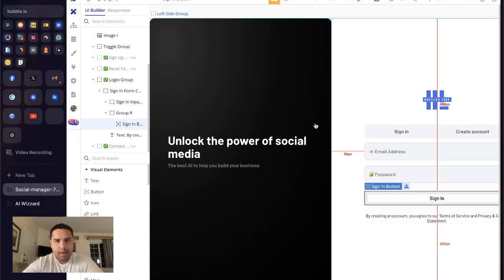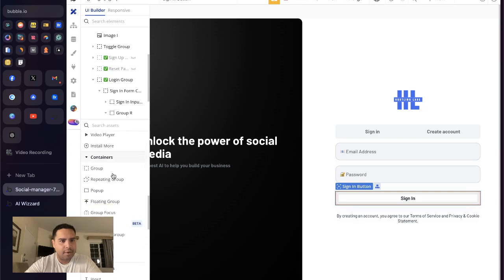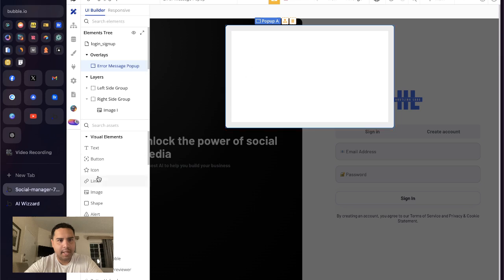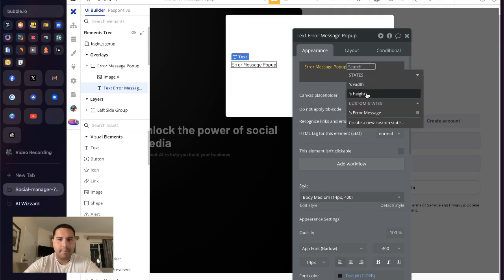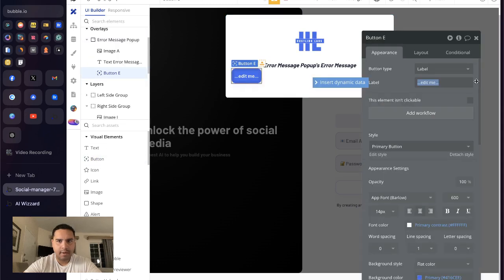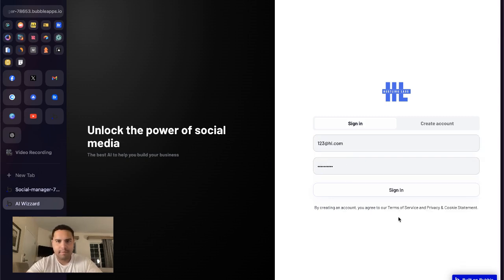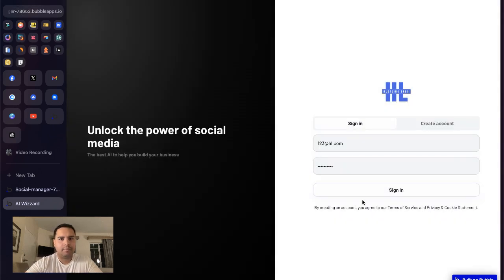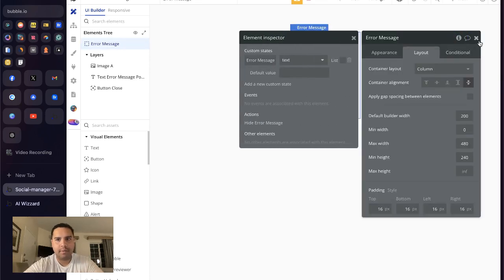Creating your own error messages in Bubble.io from scratch without writing a single line of code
Customizing Error Messages for a Better Bubble App Experience

Learn how to create branded, customized error messages in your Bubble application that stay within the brand and improve your user experience. This tutorial shows you step-by-step instructions on how to replace generic browser error messages with on-brand pop-ups. Enhance your user experience with personalized notifications that truly represent your brand, providing clearer communication and a more professional appearance. Perfect for ensuring your app’s error messages are as polished as the rest of your interface.

00:00 Introduction to Customizing Your Bubble Application
00:27 The Importance of Error Messages
01:05 Creating Custom Error Messages
01:50 Implementing the Custom Error Message
04:34 Styling and Finalizing the Error Message
05:44 Testing and Conclusion

Don't have a Bubble account yet? Get $15 worth of Bubble credits toward your first paid app plan. I'll also earn $15 in credits after you upgrade.

You can use one of these templates and build your own Facebook, LinkedIn, or Twitter using the Societal Labs Bubble template. You can also build your own Yelp clone, TripAdvisor, Uber Eats, or DoorDash clone using Direxact.